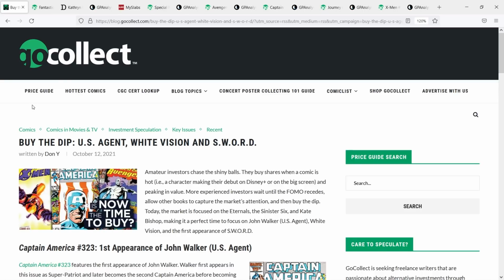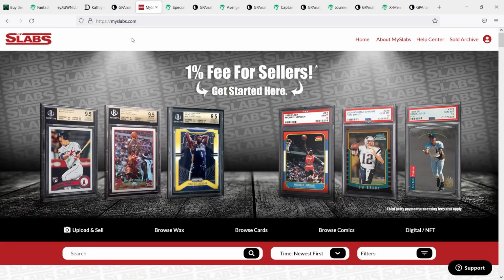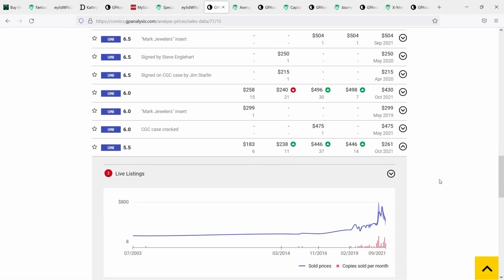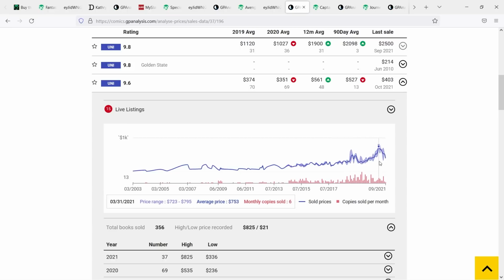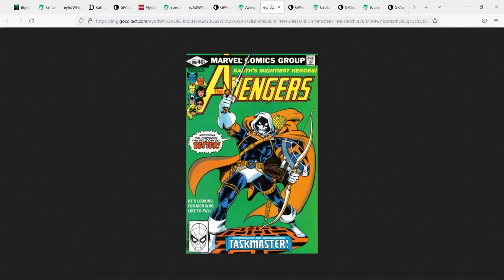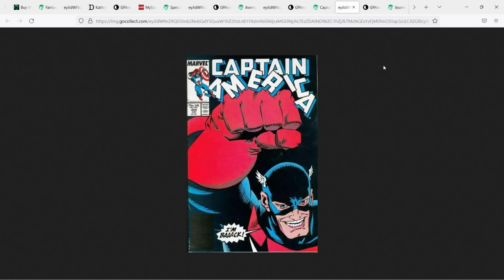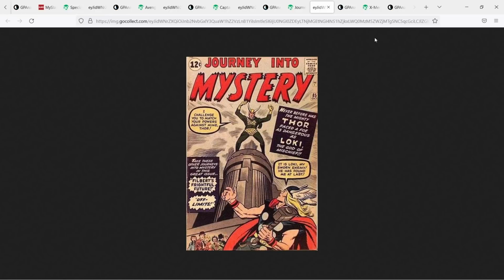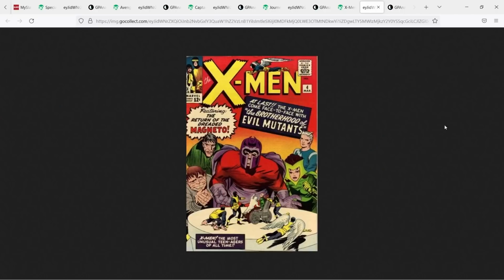Top 5 COMIC BOOKS to BUY on the DIP - Analyzing formerly HOT MCU books to still INVEST In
In this video I talk about 5 formerly HOT comic books that are worth buying on the dip. These five books have all exploded over the last year but have also really been taking a nose dive in their values. That said, I think all these books will get HOT once again when we see these characters in future MCU movies. Now is the time to buy. Like you would with stocks or crypto or whatever investment, buying the dip is the best way to earn equity in your collection. Hope you all enjoy!

Timestamps
0:15 - Intro
1:46 - Case Study FF 94
2:51 - SPONSOR
4:09 - #1 Special Marvel Edition 15
7:31 - #2 Avengers 196
11:33 - #3 Captain America 354
13:53 - #4 Journey Into Mystery 85
15:53 - #5 X-men 4